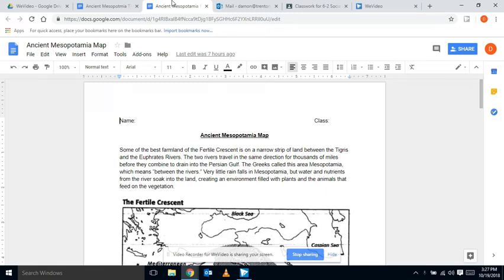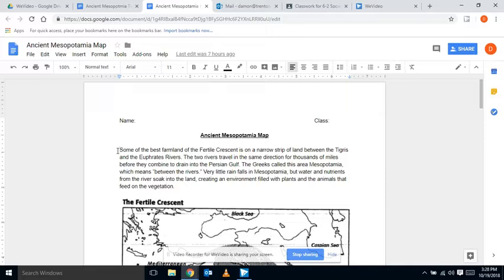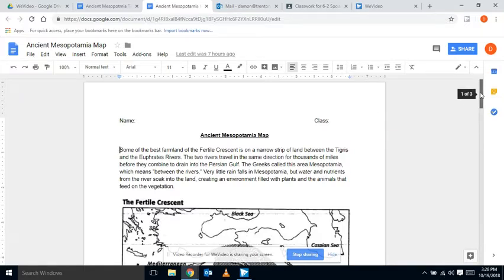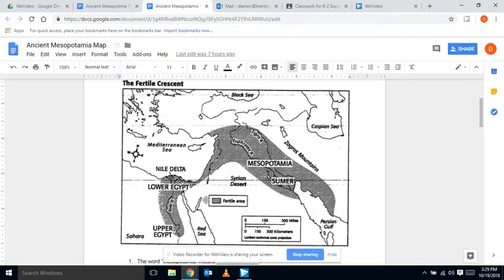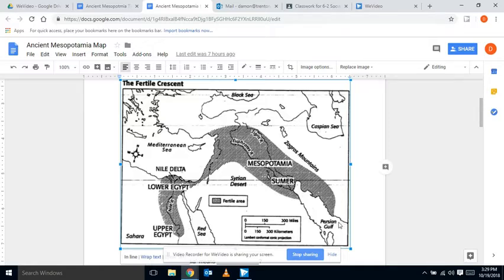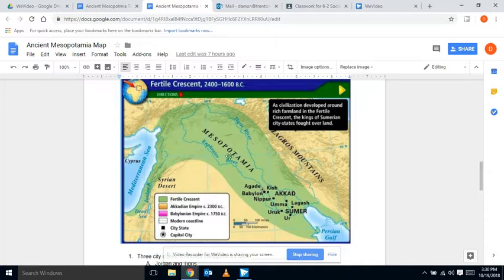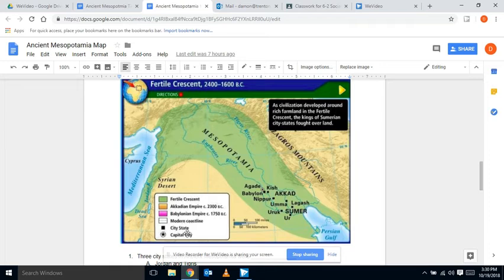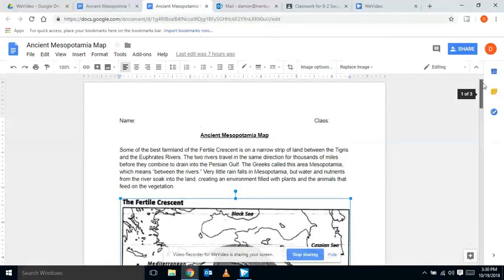Ancient Mesopotamia Map Reading